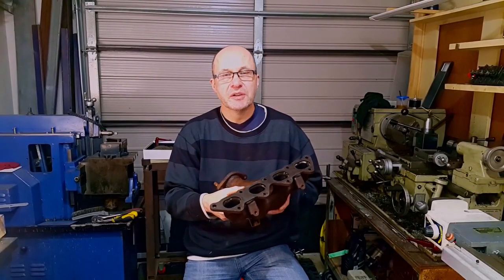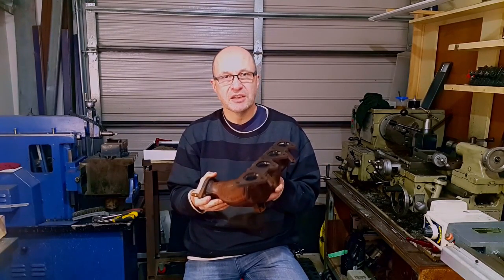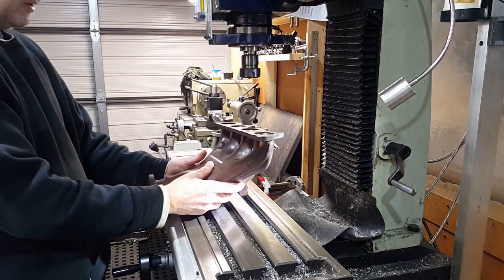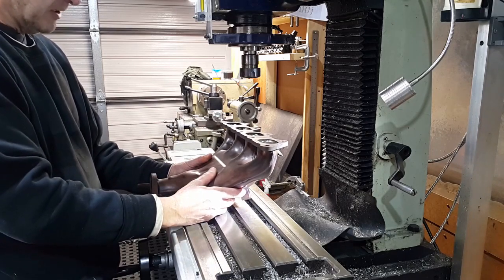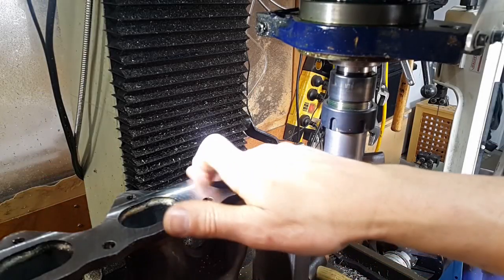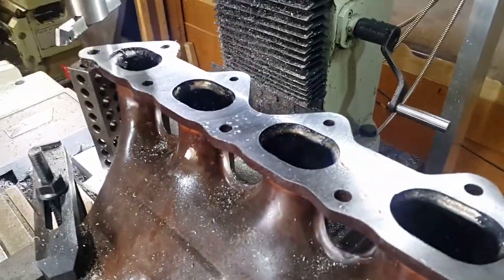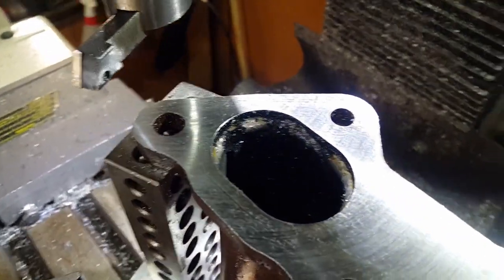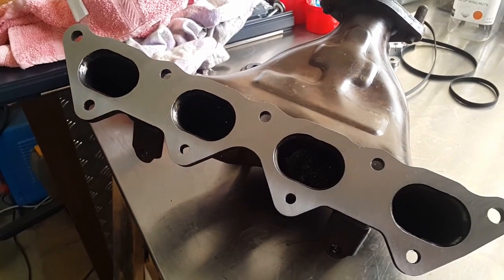#75 - Skim Resurface Exhaust Manifold - Manual Milling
Resurfacing a warped exhaust manifold flange

WARNING: Machining/Turning can be dangerous.